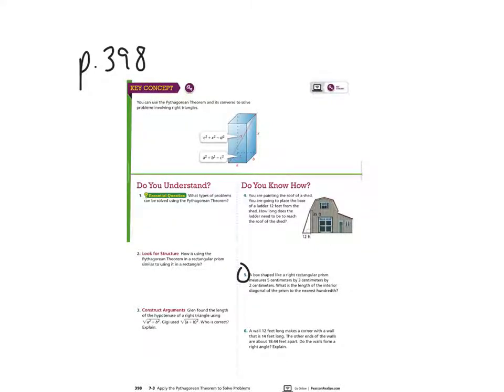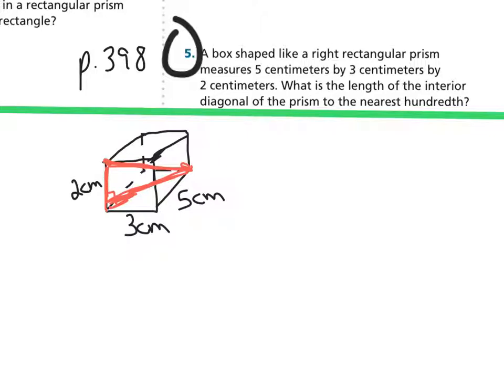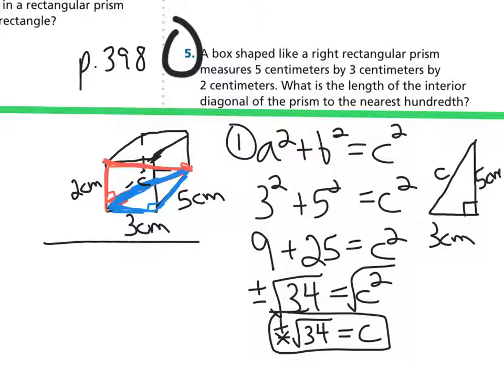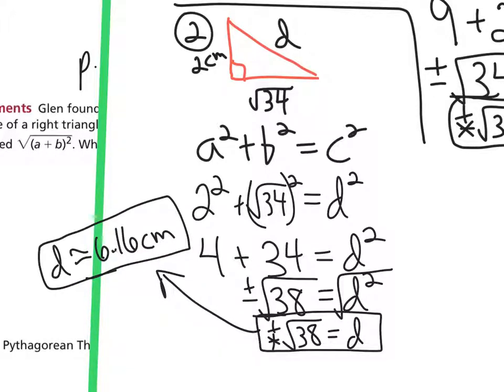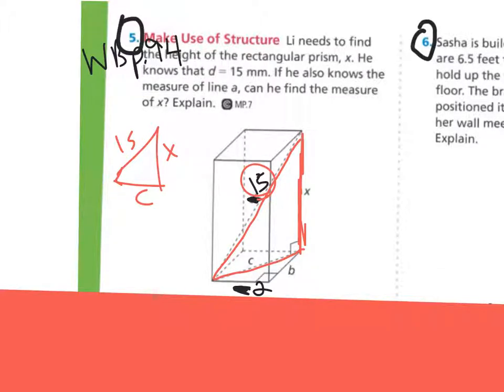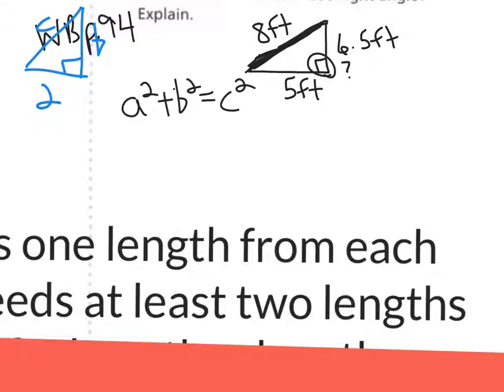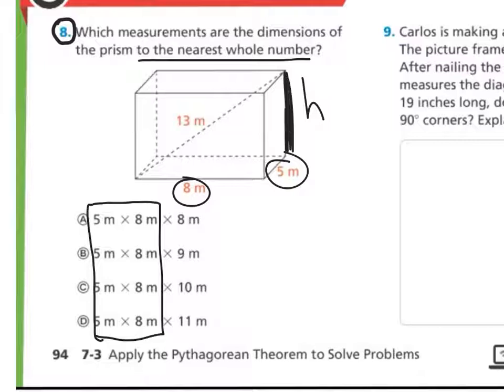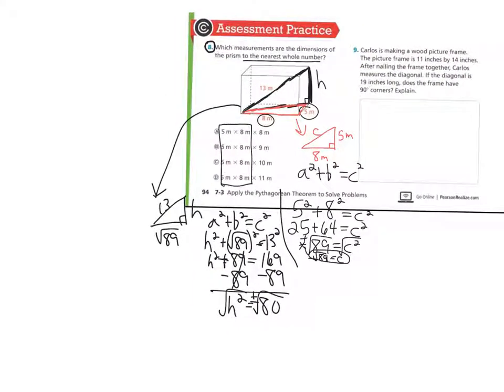(2nd day) 7-3 Pre-Alg. Pearson Apply the Pythagorean Theorem